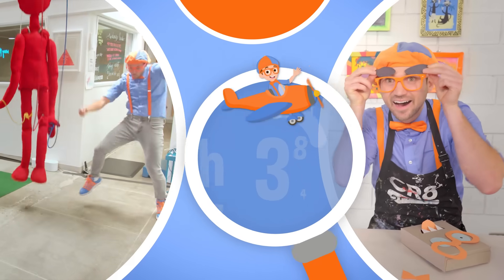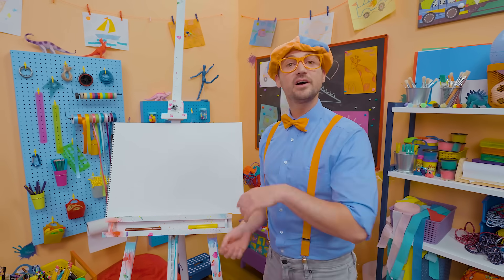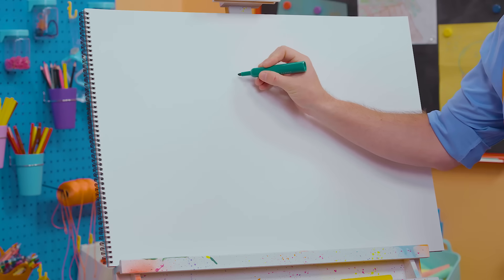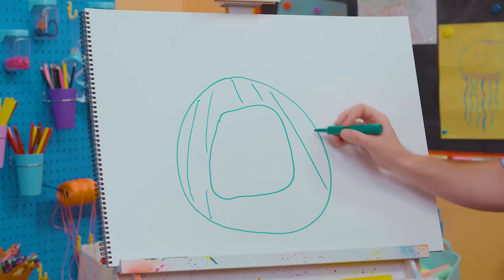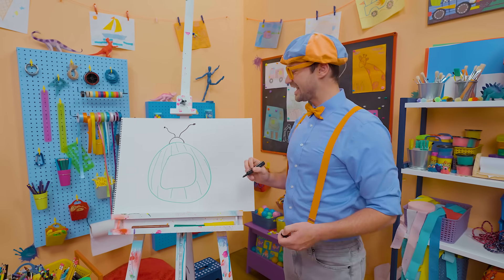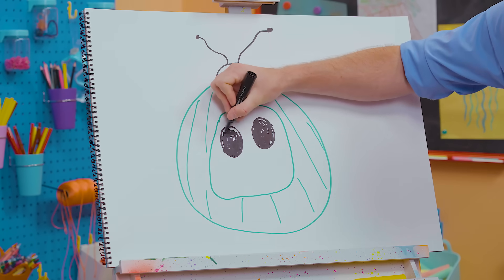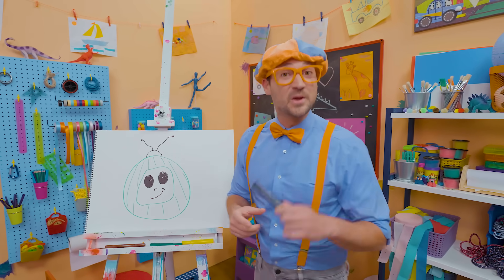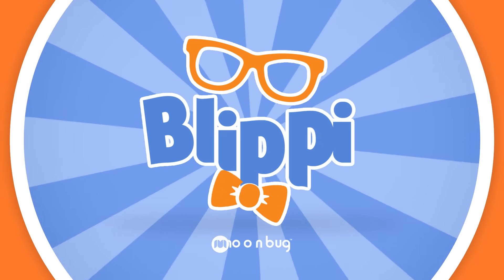How To Draw Cocomelon Watermelon | Draw with Blippi! | Kids Art Videos | Drawing Tutorial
Join Blippi in his arts and crafts adventures! Pick up a pencil and draw with Blippi in these fun, educational videos for kids and toddlers.